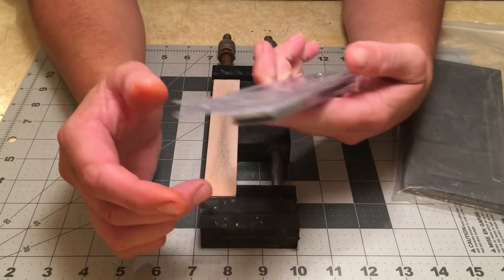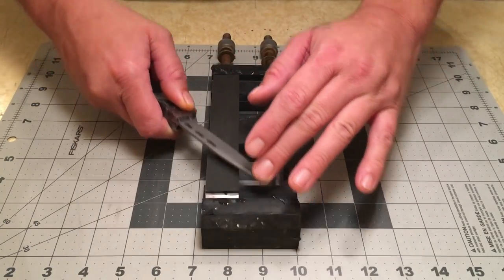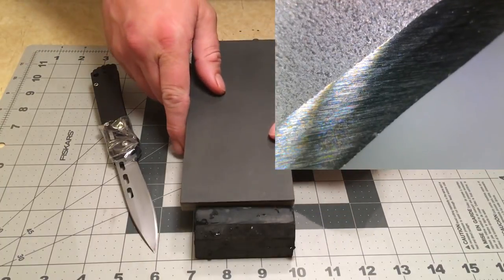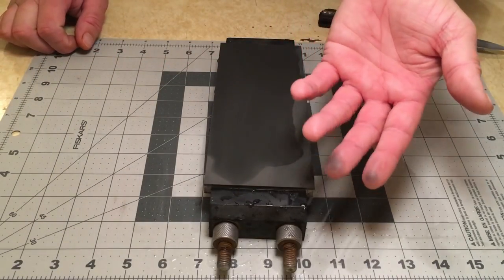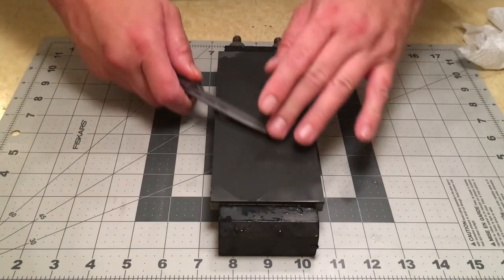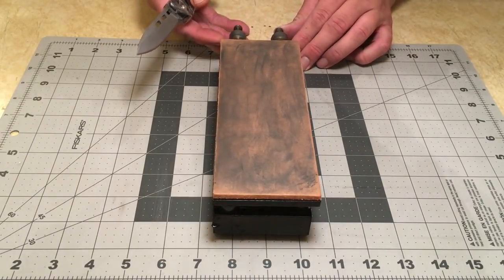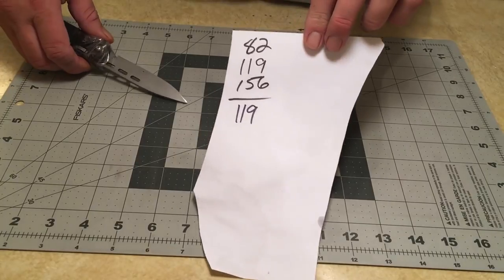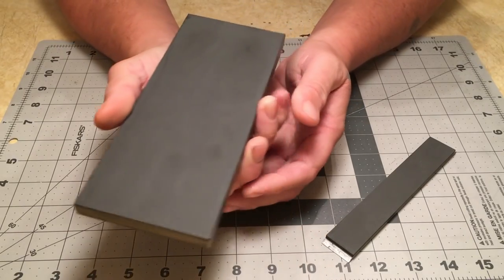Knife Sharpening - Venev Bonded Diamond Stone 800, 1200, & 2000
Knife used
Dalton 07 Militia

Steel type
ATS-34 OR 154CM

Stones used
Venev Bonded Diamond Stone 800 grit
Venev Bonded Diamond Stone 1200 grit
Venev Bonded Diamond Stone 2000 grit
CKTG leather strop 2 micron Cbn, 1, 0.5, and 0.25 micron diamond paste